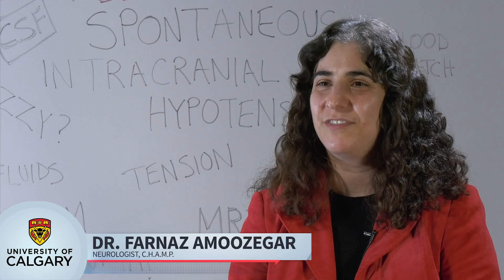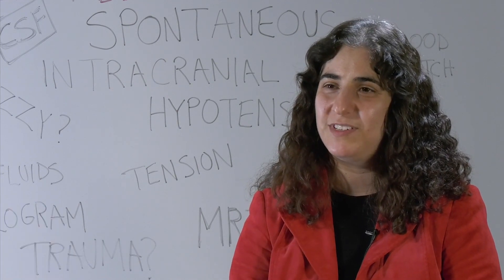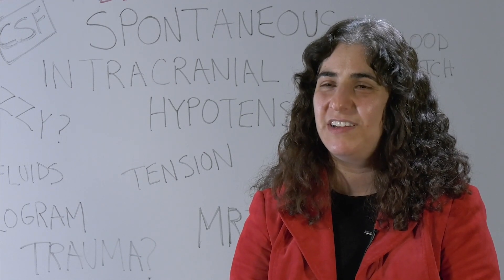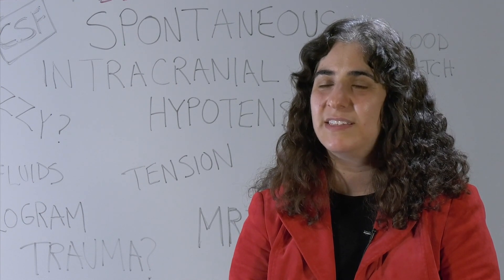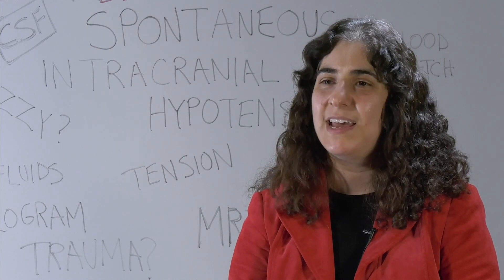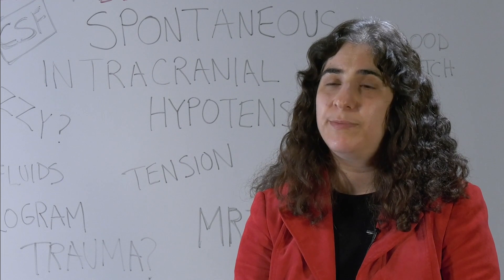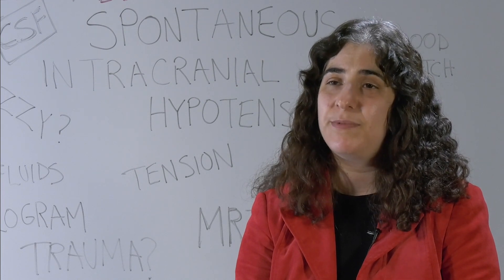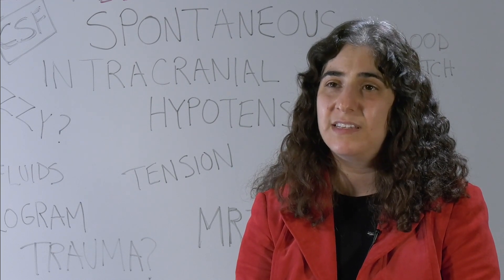Dr Farnaz Amoozegar - Neurologist , C.H.A.M.P. - University of Calgary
What is Sponteneous Intracranial Hypotension (SIH)?